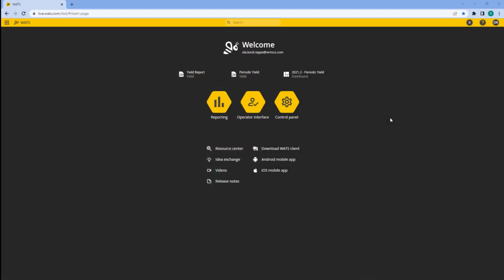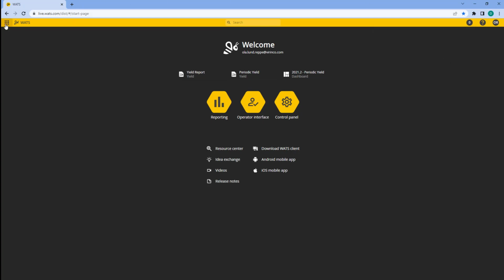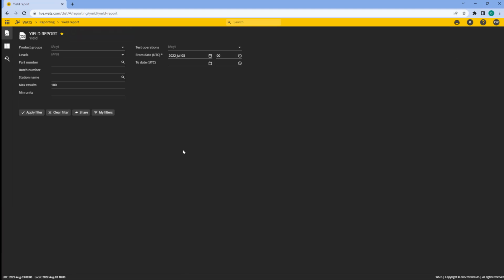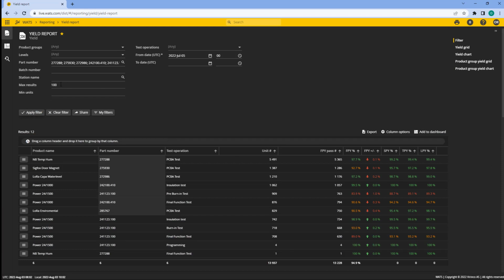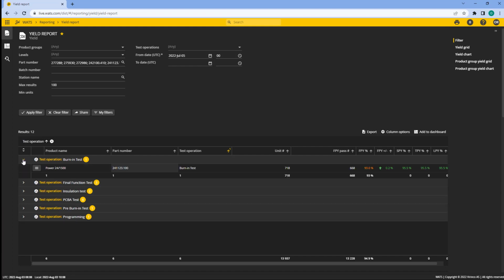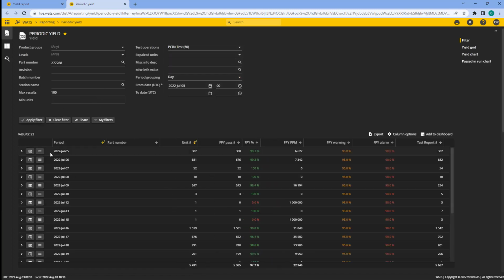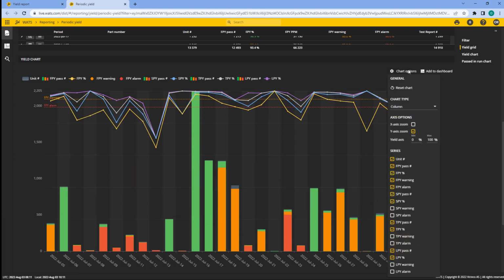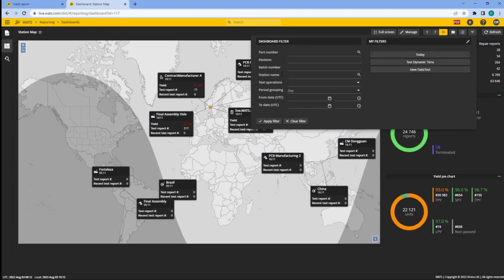WATS Environment and Navigation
How to navigate the WATS environment. Report and dashboard filtering, grids, charts and the action-menu.